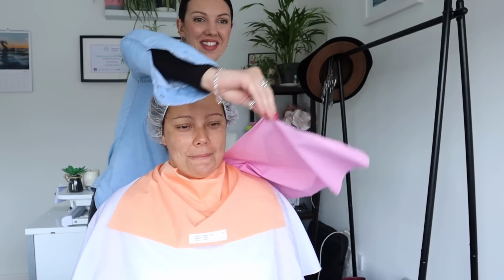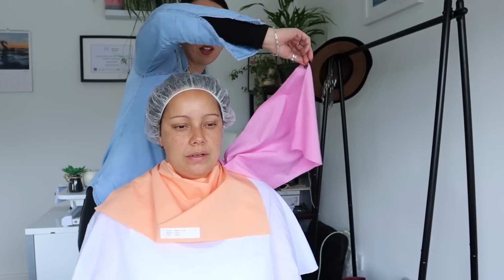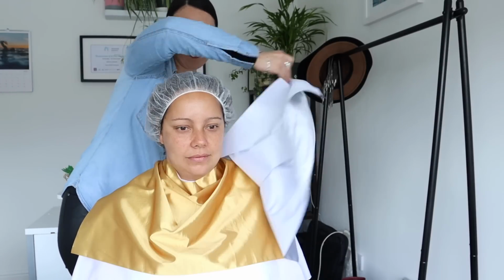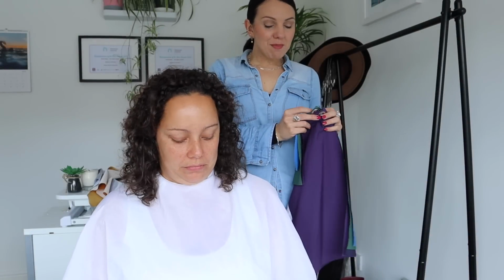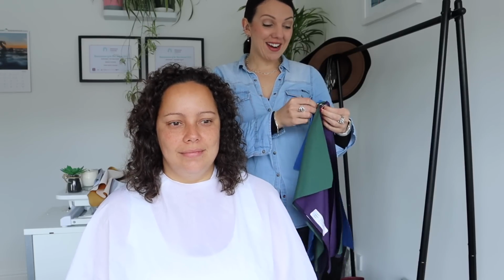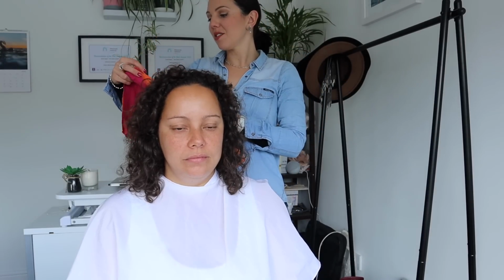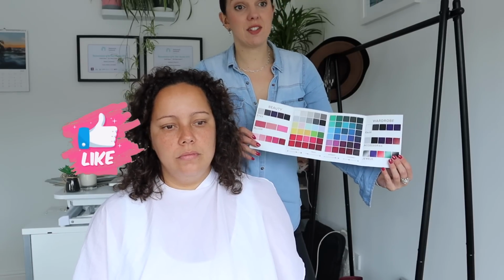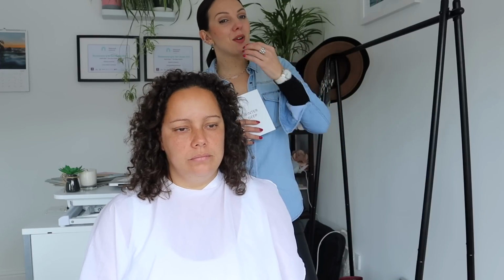Complete Colour Analysis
New Colour Season E-Booklets available now!

Got questions about services?

Thanks to Mariana for being on Youtube! :)

Online Courses:
Streamline Your Style 6 Week Signature Online Course
The Secrets Of Effortless Style 8 Week Online Course
The Body Shape & Confidence Course

Sarah